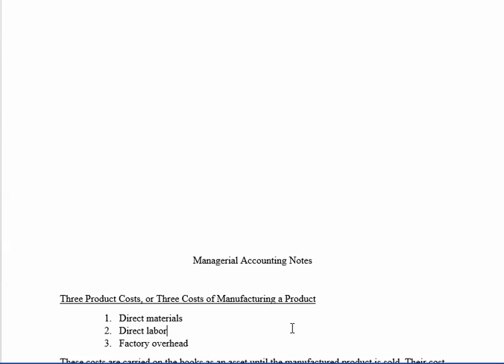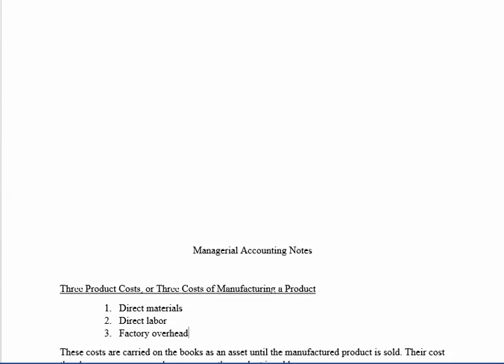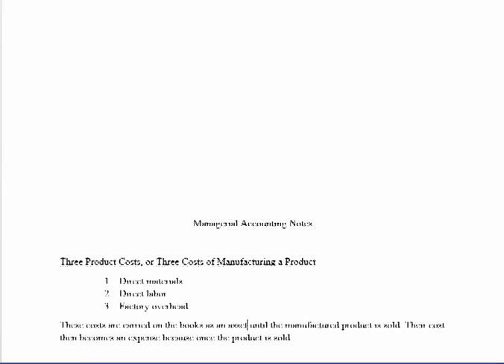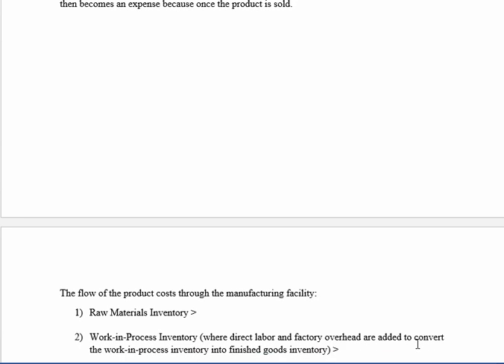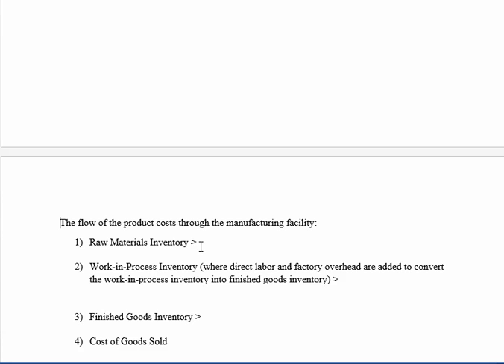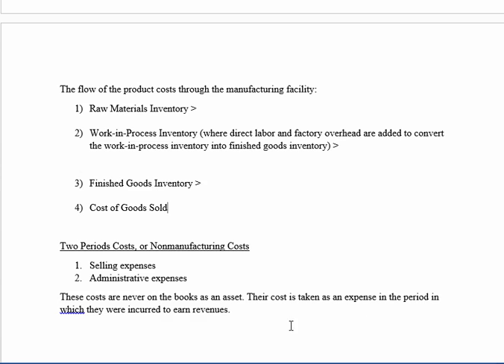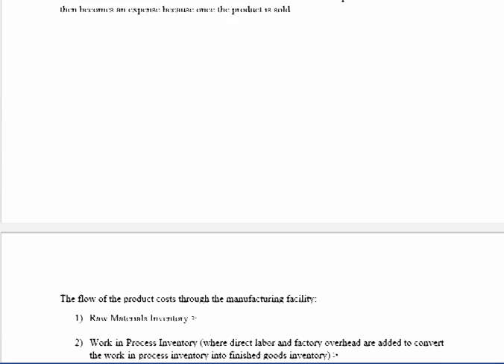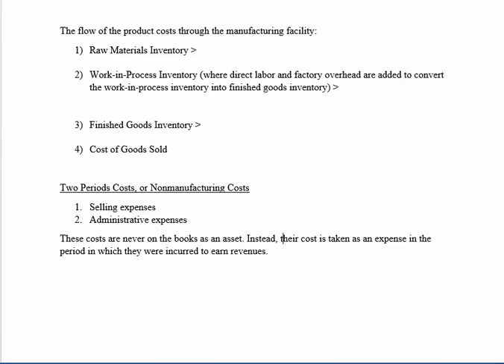Chapter Sixteen Lecture Video - Managerial Accounting